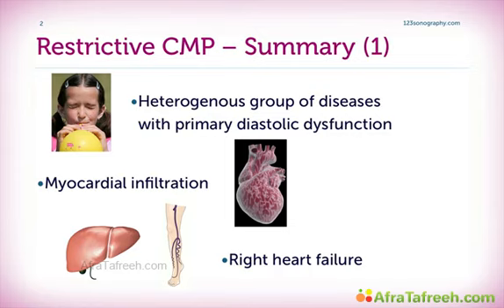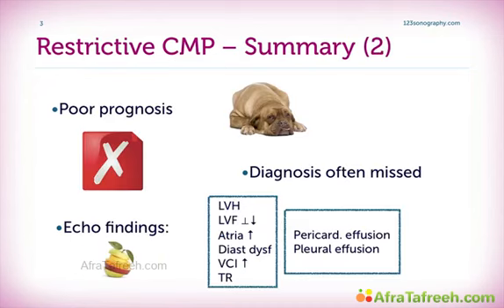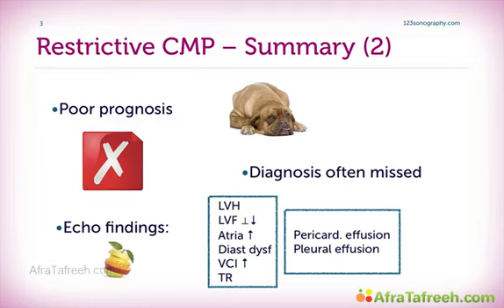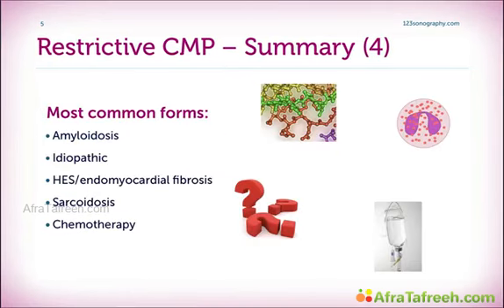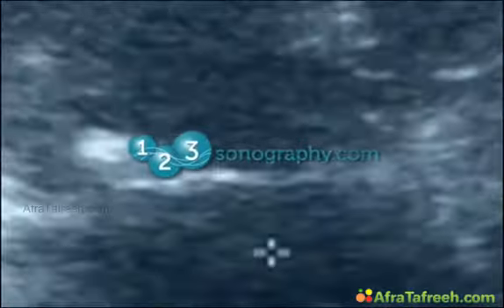[Siêu âm tim] Chương 7 Bệnh cơ tim hạn chế 3 - Tóm tắt